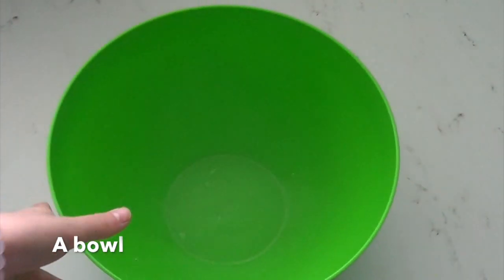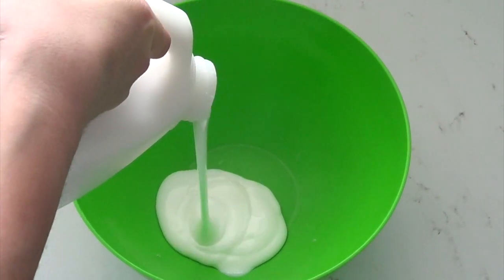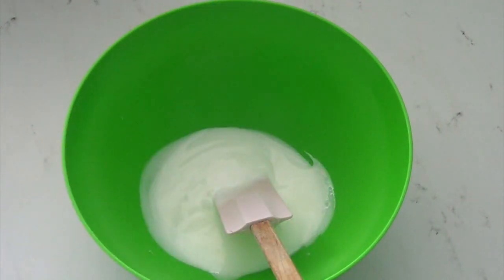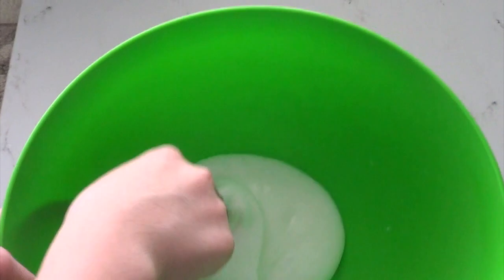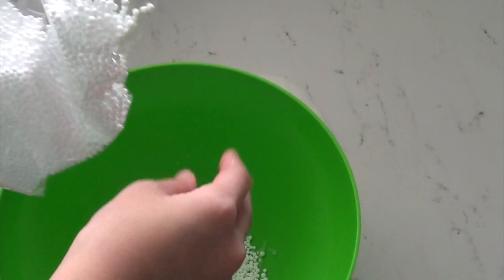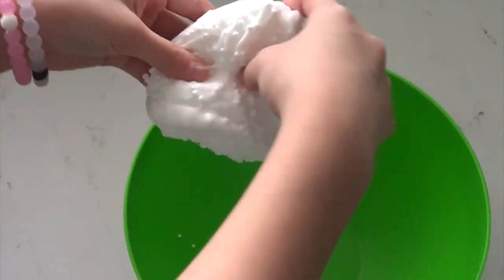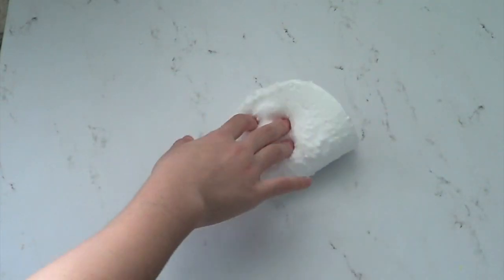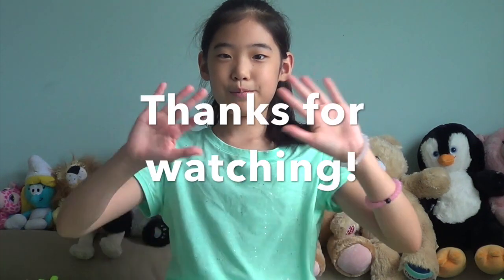HOW TO MAKE FLOAM SLIME! | CuteFads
Elmers Glue (Size: Gallon)

Hi everybody! I hope you enjoy this video on how to make floam!